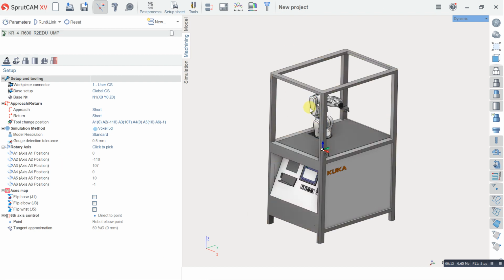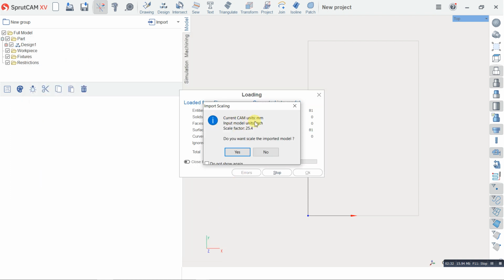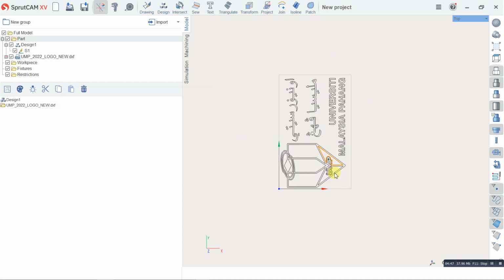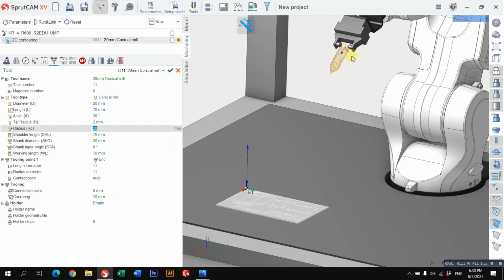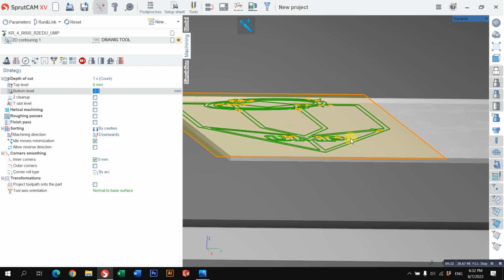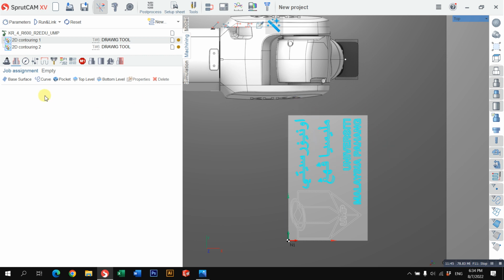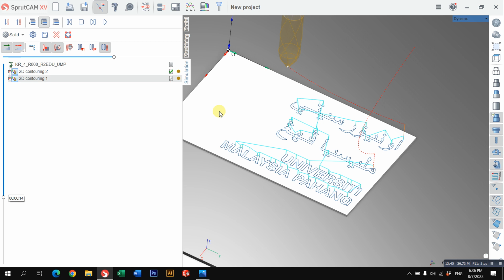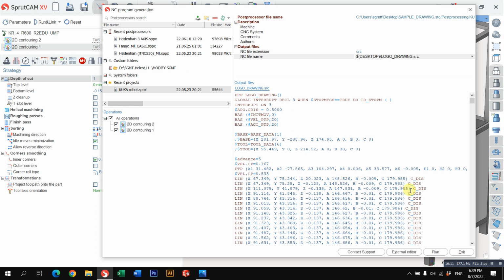TUTORIAL ROBOT DRAWING DXF IMPORT